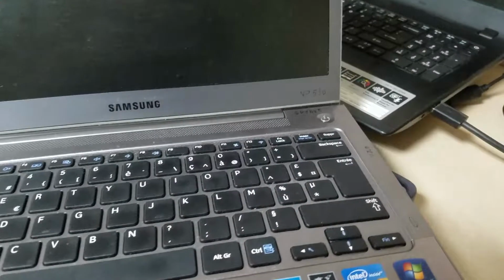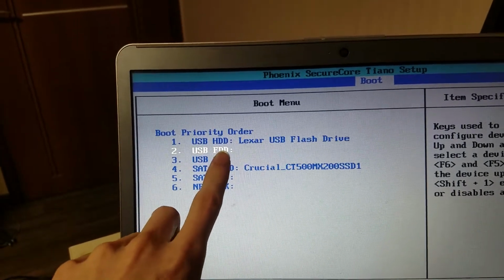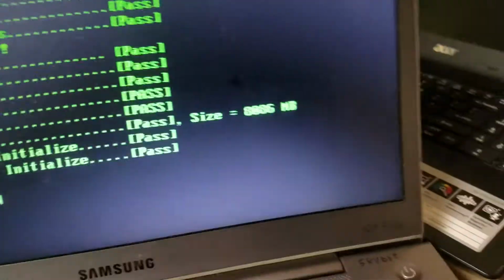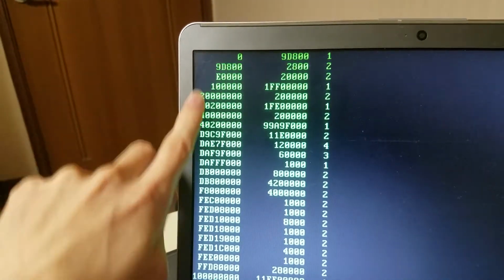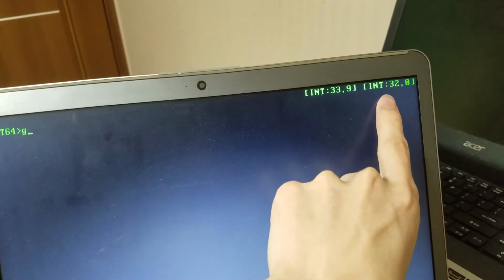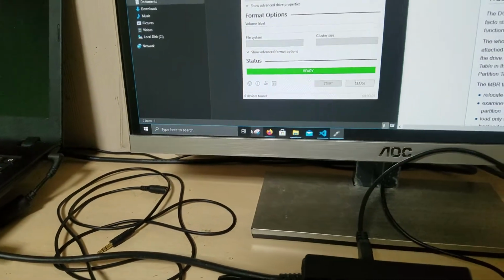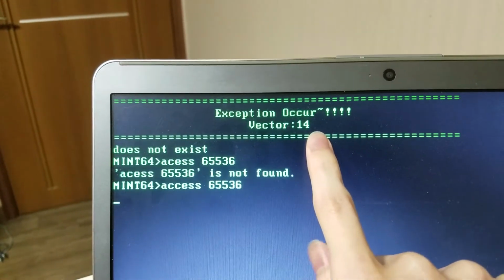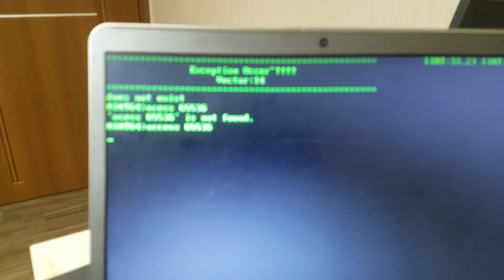MINT64OS CH15_sub1: boot from usb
In original CH15 code, OS allows booting only from Floppy Disk, and it calculate the amount if total ram in the wrong way. I modified the code to allow booting from USB and calculating total memory size in the right way